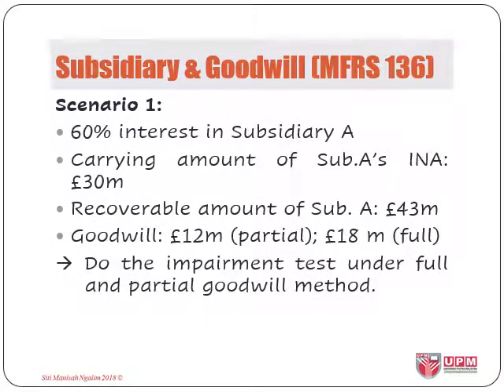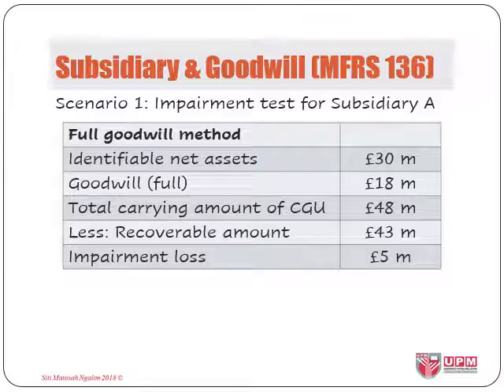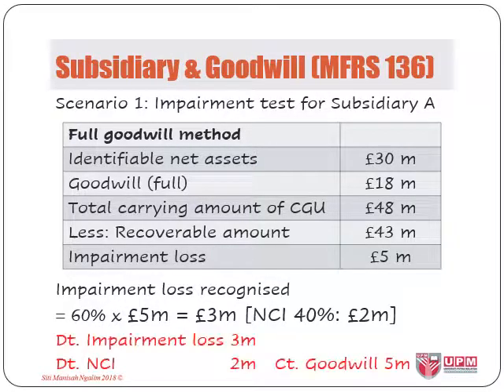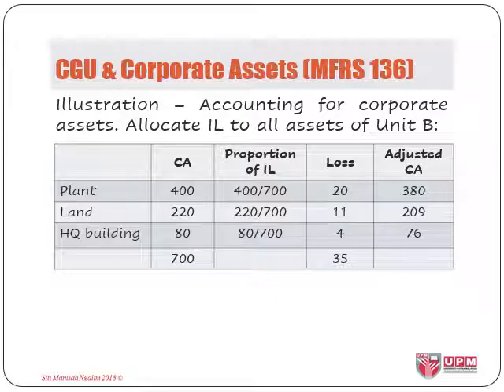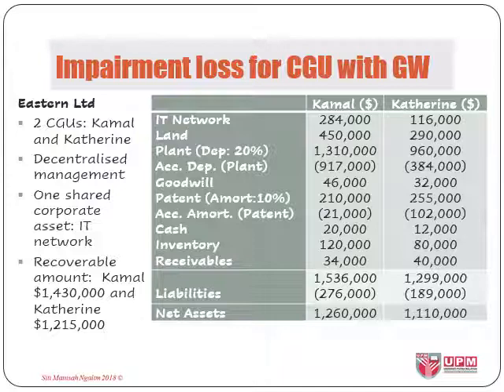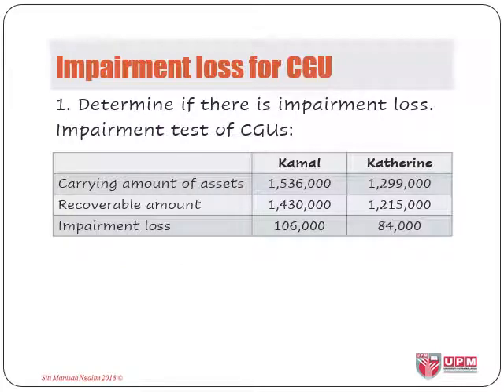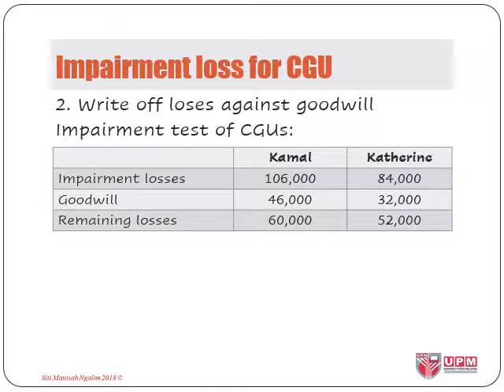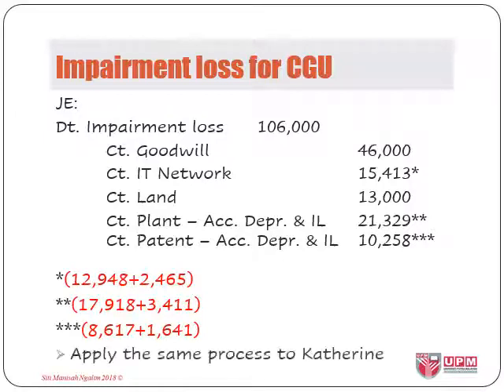Impairment for CGU and Goodwill - Illustrations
You may find the questions discussed in this video at this